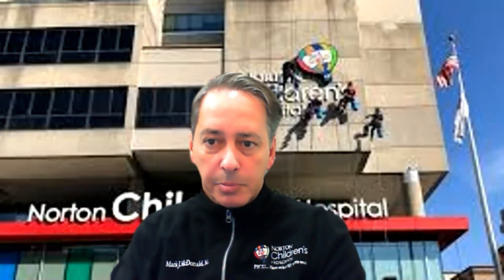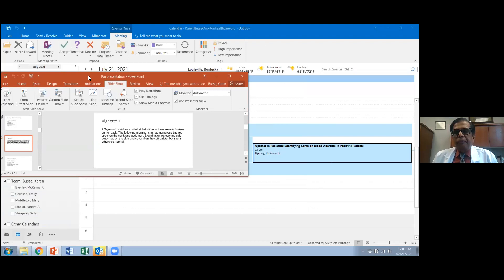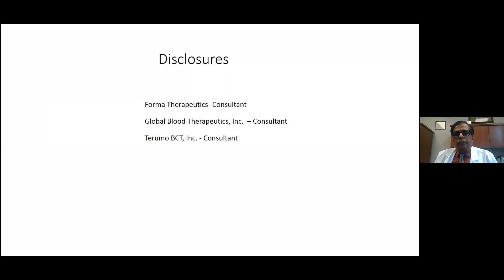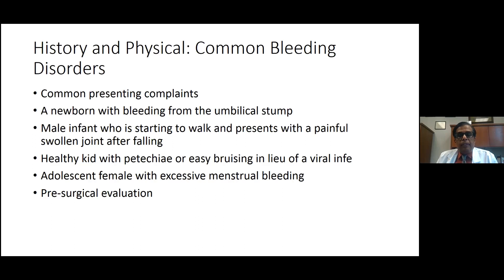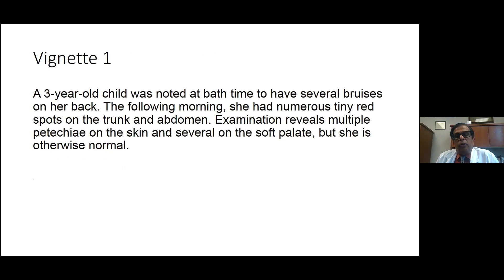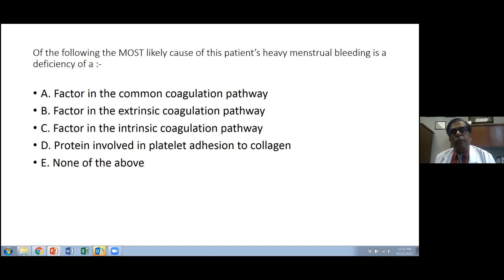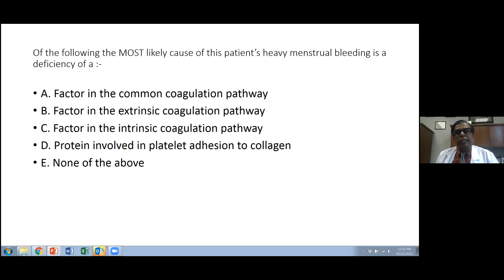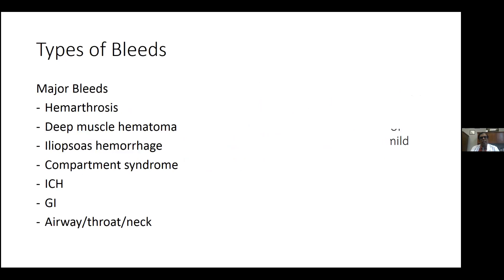Updates in Pediatrics: Identifying Common Blood Disorders in Pediatric Patients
Enduring Activity:  Updates in Pediatrics: Identifying Common Blood Disorders in Pediatric Patients

Target Audience
This activity is targeted towards pediatricians, IM/P, and family practitioners.

Our learners need the knowledge and strategies to assist in recognizing, evaluating and treating common and not so common problems presenting in a primary care setting, including when it is appropriate to refer.

Objectives
At the conclusion of this offering, the participant will be able to:
• Discuss differential diagnosis of common pediatric blood disorders.
• Discuss management of common pediatric blood disorders.
• Discuss outcomes of common pediatric blood disorders.

Faculty
Ashok Raj, MD
Division Chief, Pediatric Hematology/Oncology, Medical Director
Norton Children’s Cancer Institute
Faculty Disclosure
The speaker, Ashok Raj, M.D., has relevant relationships with Global Blood Therapeutics, Forma Therapeutics, and Terumo BCT, Inc., as a consultant. These relationships have been successfully mitigated.

Planner Disclosure
Planners for this course have no potential or actual conflicts of interest to disclose.
Commercial Support
This activity has not received commercial support.

Designation
Norton Healthcare designates this enduring activity for a maximum of 1.0 AMA PRA Category 1 Credits™. Physicians should claim only the credit commensurate with the extent of their participation in the activity.

Date of Original Release | July 21, 2021
Course Termination Date | December 2022

Resources: